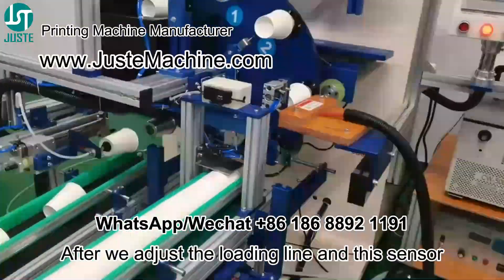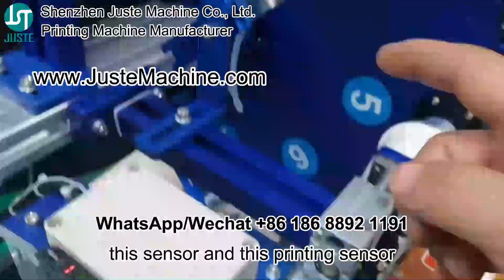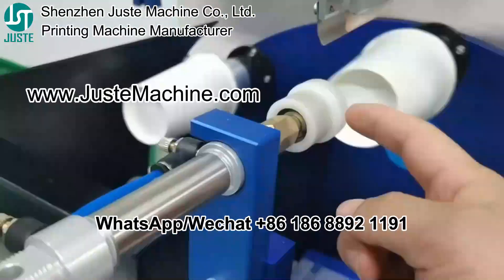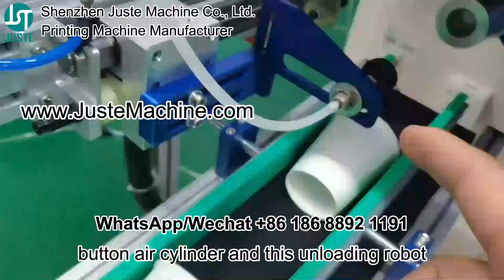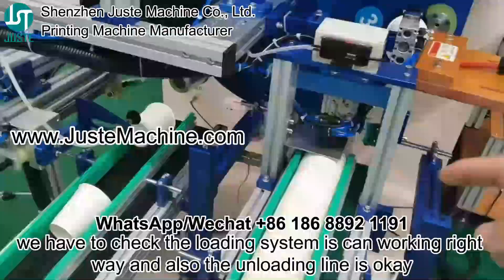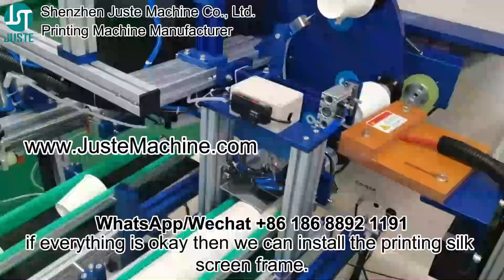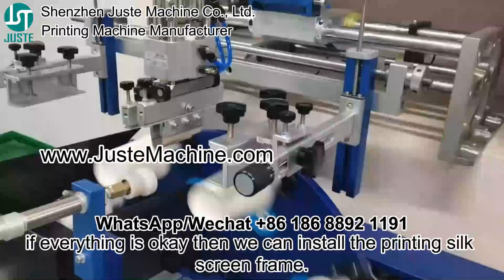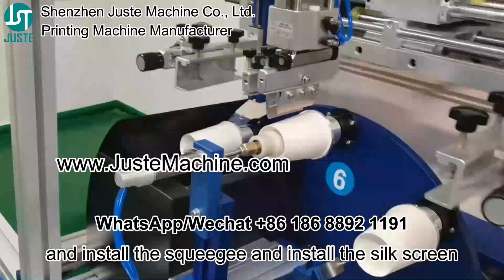8 Check Load System And Unload System Before Printing